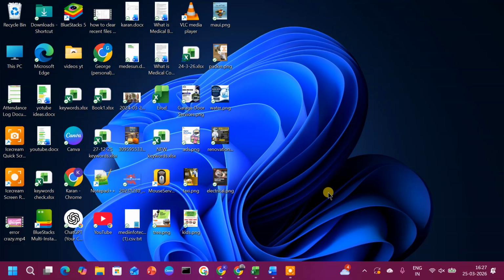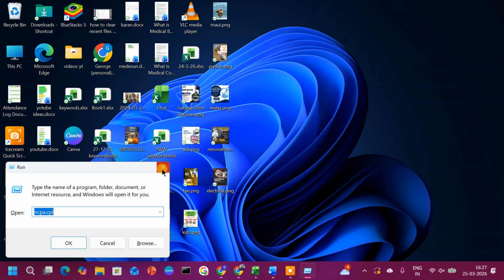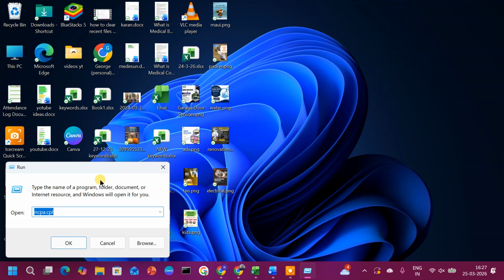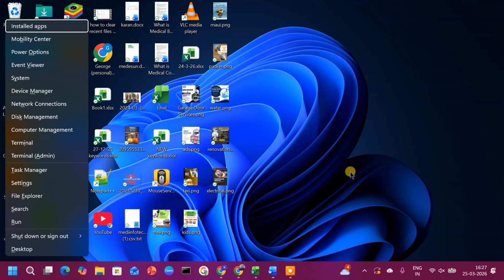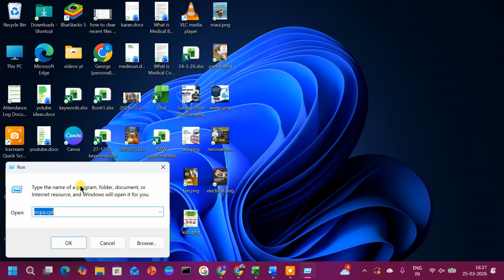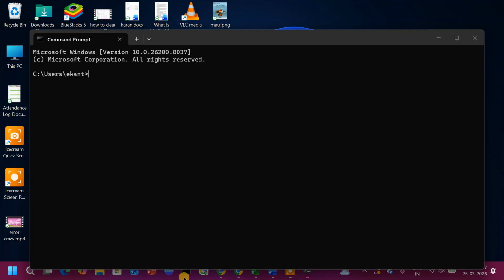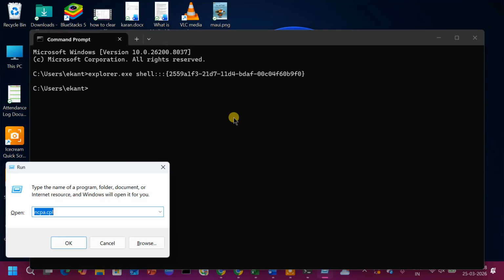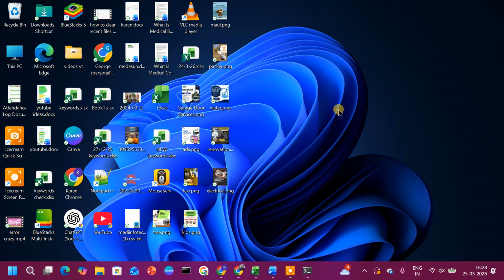How to Open Run Dialog Box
In this video, you’ll learn how to open the Run dialog box on Windows quickly and easily. The Run command is a powerful built-in feature that allows you to open programs, folders, and system tools instantly using simple commands. Whether you're a beginner or an advanced user, this guide will help you save time and boost your productivity.

CMD Command: explorer.exe shell:::{2559a1f3-21d7-11d4-bdaf-00c04f60b9f0}

FOLLOW ME